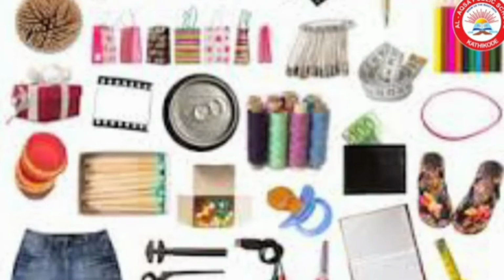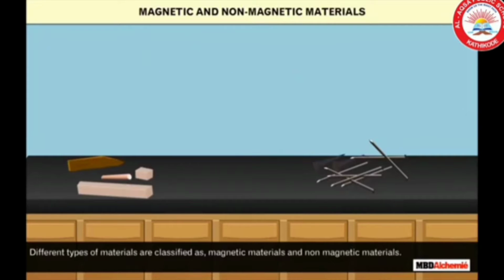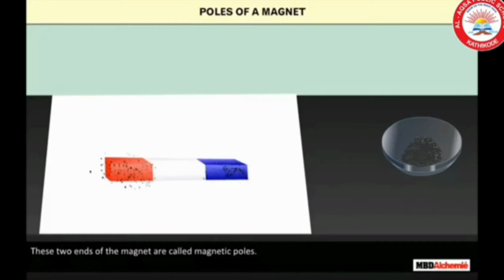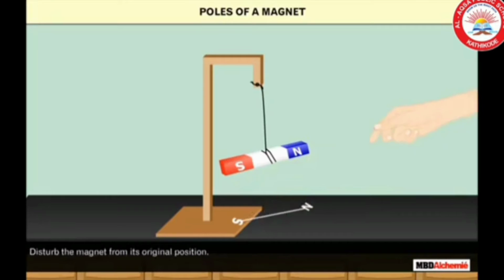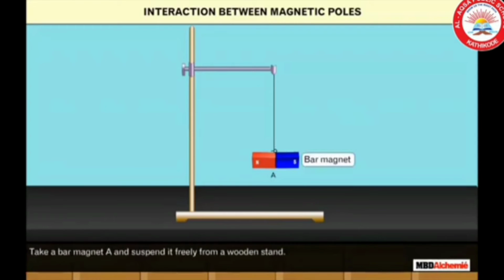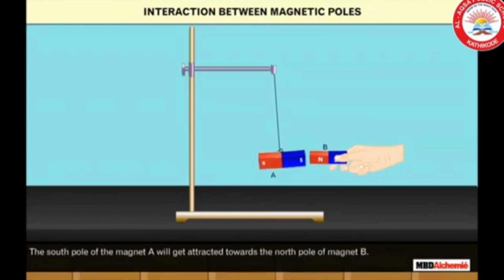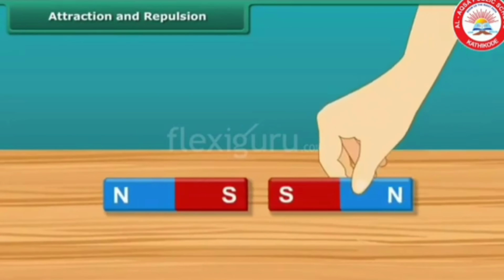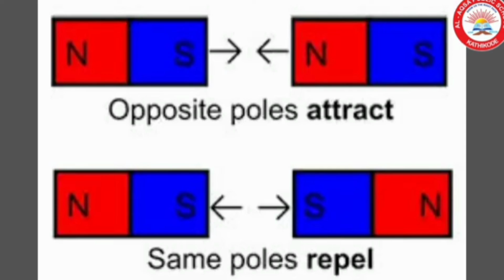Fun with magnet.Part ll